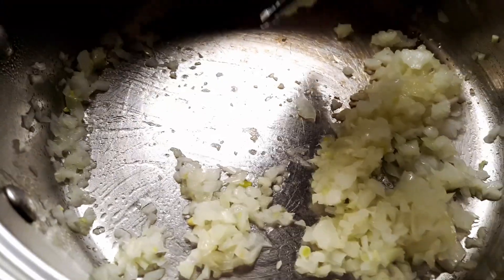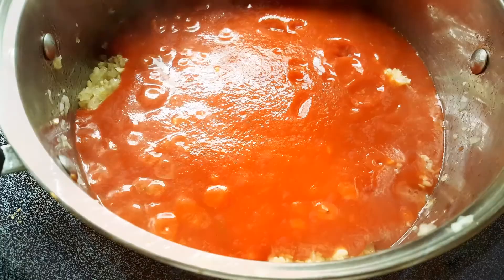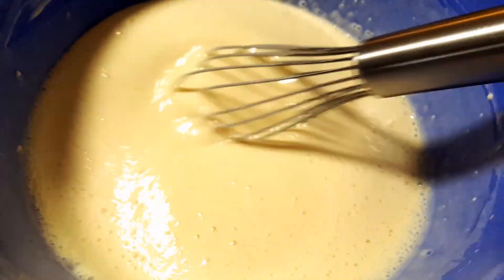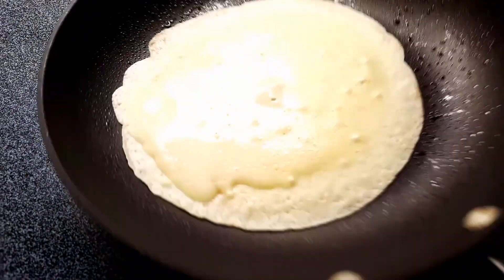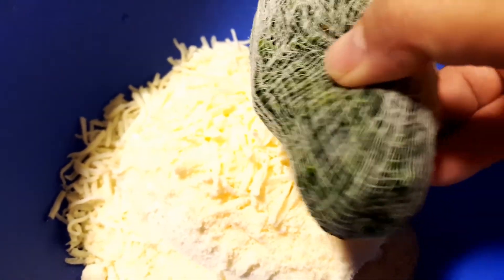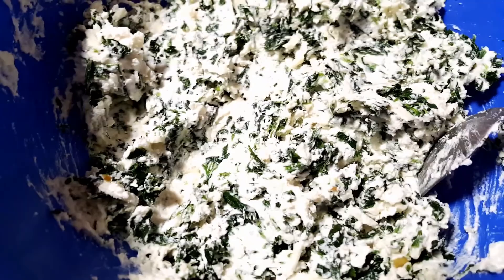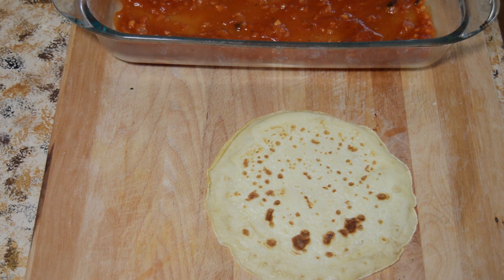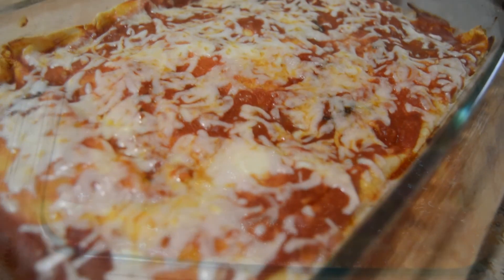Three Cheese Spinach Manicotti - How to make Manicotti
An easy Manicotti recipe which is also shows you how to make crepes! Killing two birds with one stone over here!!!

CREPE INGREDIENTS:

Note: This recipe makes exactly enough crepes for the amount of filling!

1 Cup of Flour
1/4 Teaspoon of Salt
2 Eggs
1/2 Cup of Milk
1/2 Cup of Water

MANICOTTI FILLING:

1 Container of Whole Milk Ricotta (15oz)
1 Package of Frozen Spinach
1 egg
1.5 Cups of Mozarella Cheese
1/2 Cup of Parmesan/Romano Cheese
1/2 Teaspoon of Pepper
1/4 Teaspoon of Garlic Powder

NOTE: Pasta Sauce is very easy. Just buy a 32oz can of Plain Sauce, and use any seasonings you enjoy by seasoning it to your taste! Just make sure to at least cook the sauce for 20 minutes so all the flavors combine nicely. Also, you can use store bought pasta to make this easier!